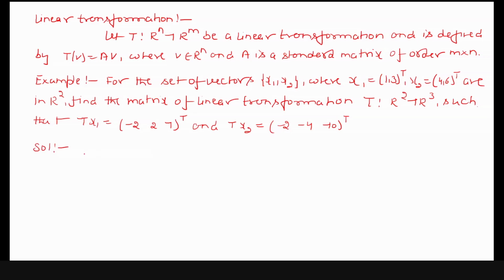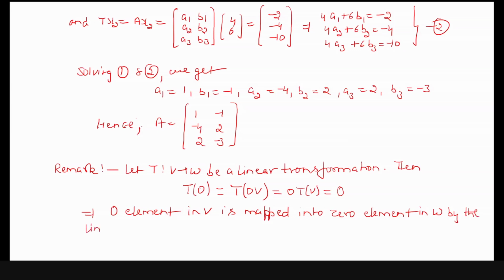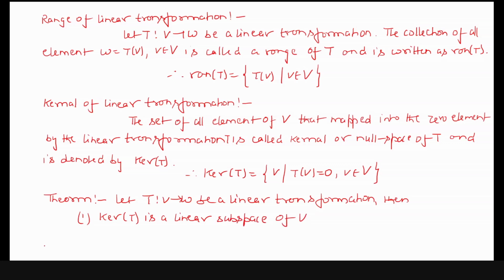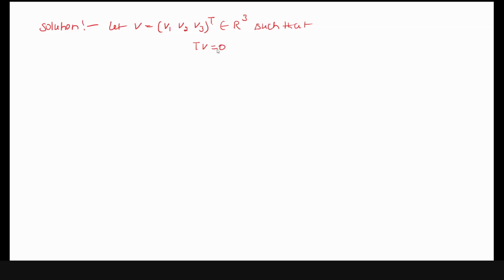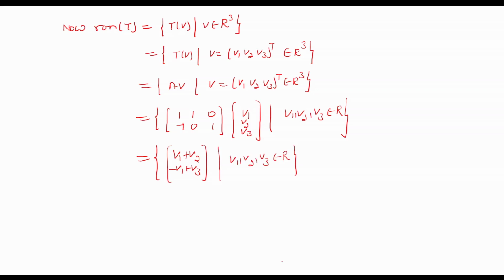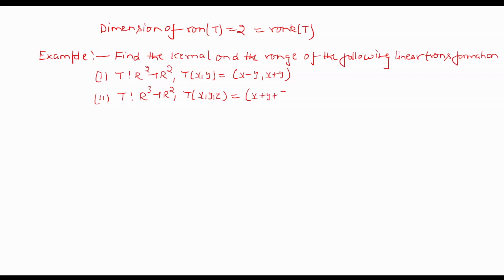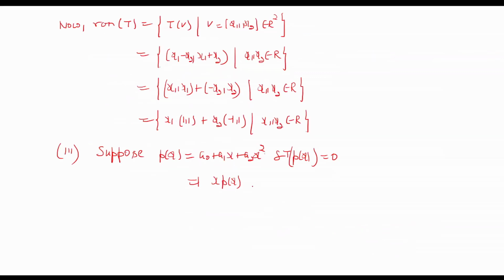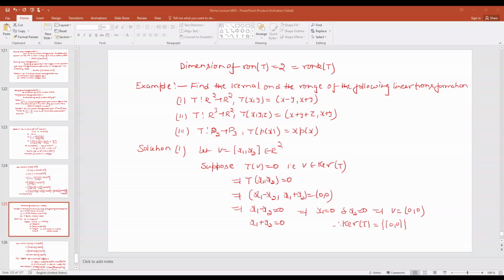LA Maths 24